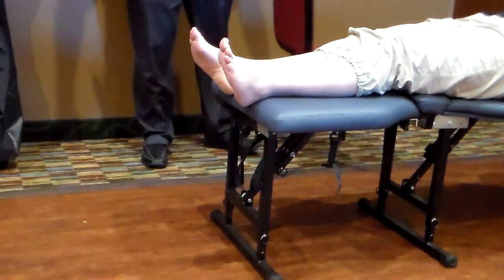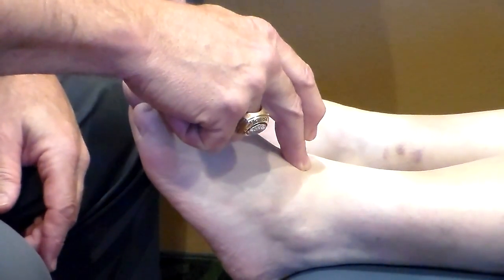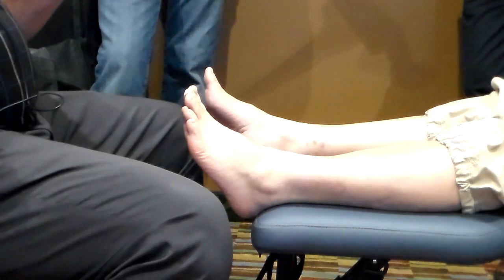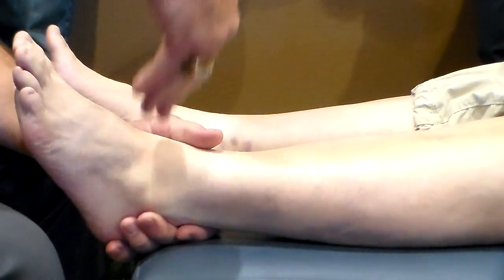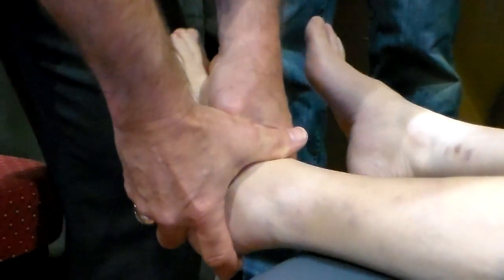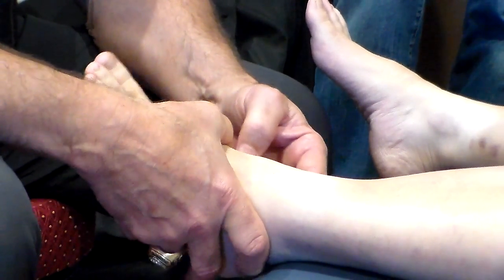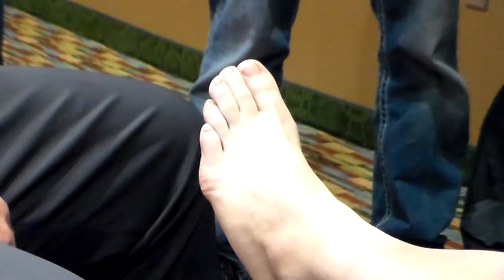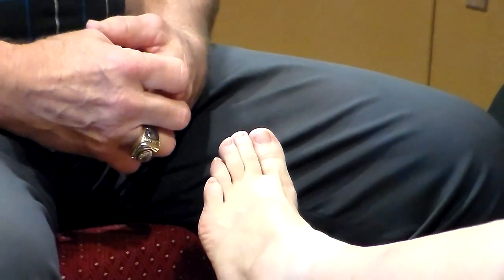Foot Adjustment & Custom Orthotic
Chiropractic Adjustment of Foot.  How to make a truly custom orthotic based on the patient's need.  Cost effective for you and for the patient.